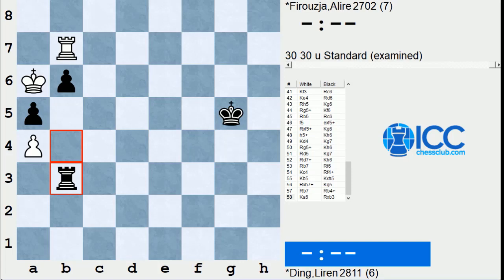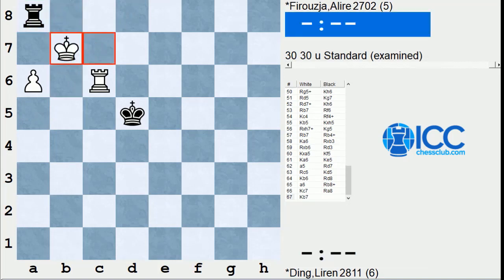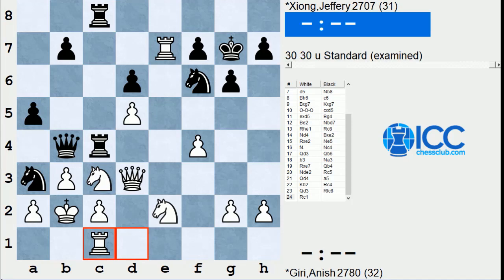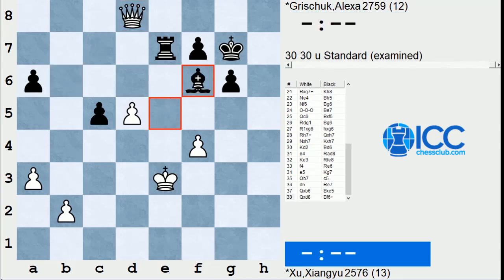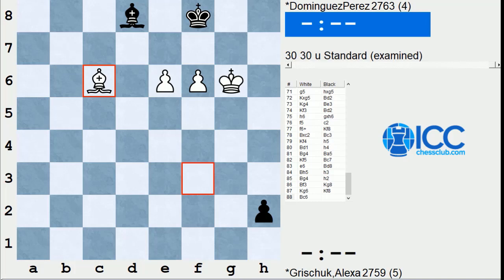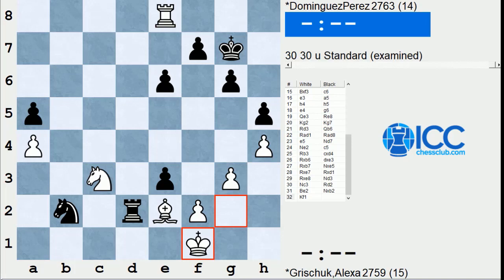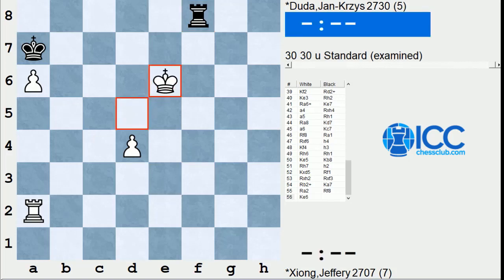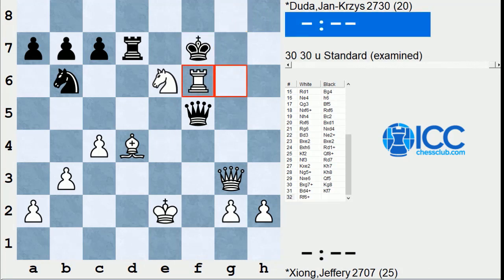GM Joel Benjamin recaps Round 4 of the FIDE World Cup!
The FIDe World Cup has just entered Round 5. Today all the games were drawn. GM Joel Benjamin recaps Round 4 (am partly round 3) of this fantastic KO tournament!